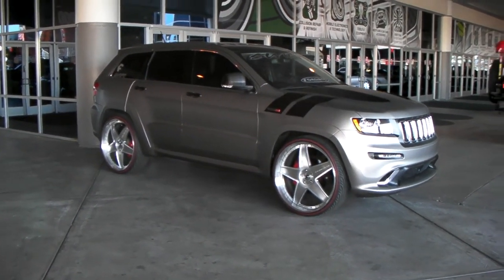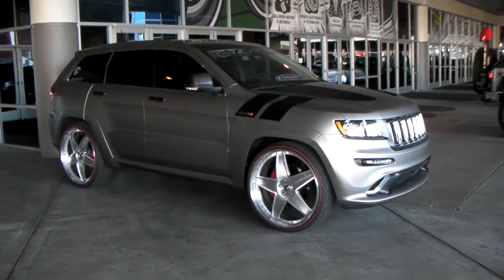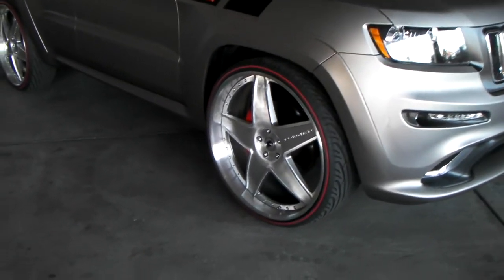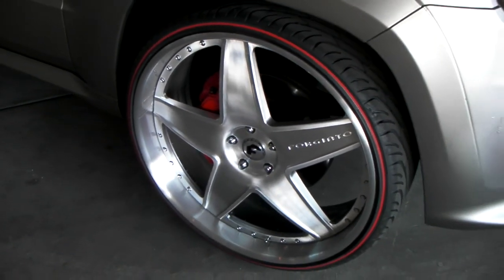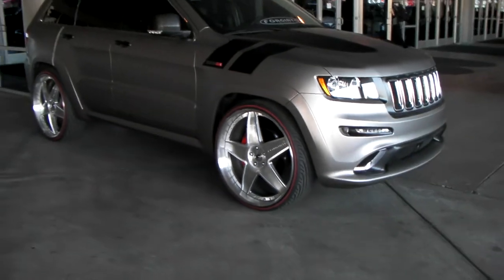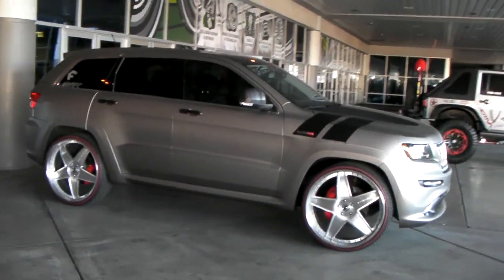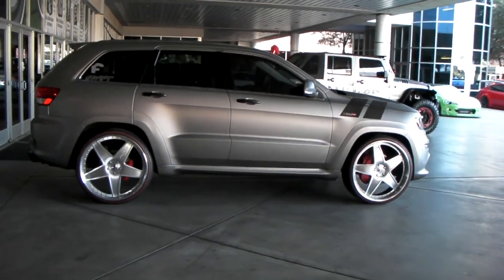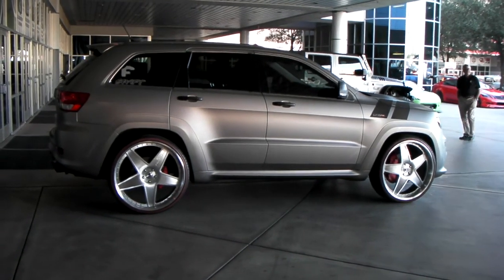DUBSandTIRES.com 26" Forgiato Custom Jeep Charokee Gunmetal Wrap Hallandale Miami Ft Lauderdale